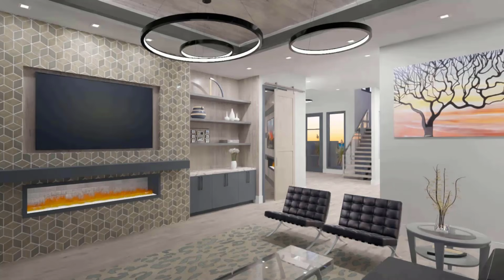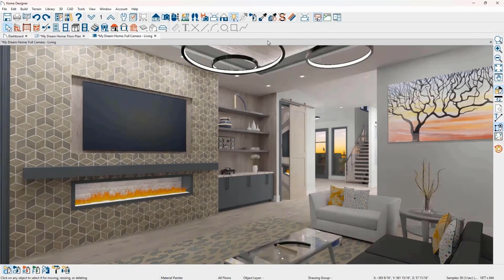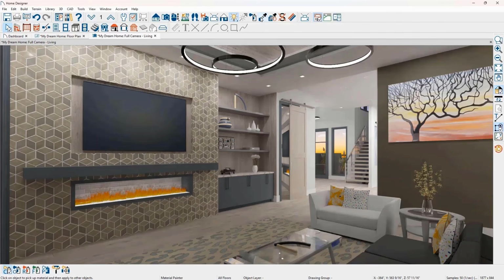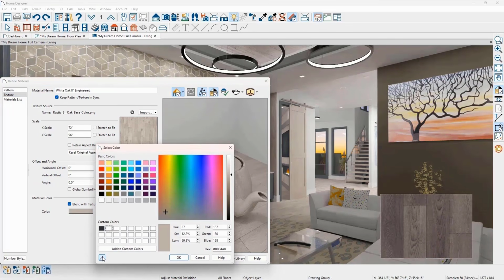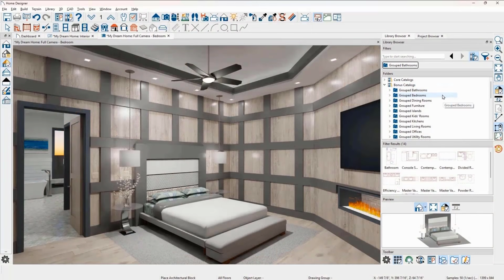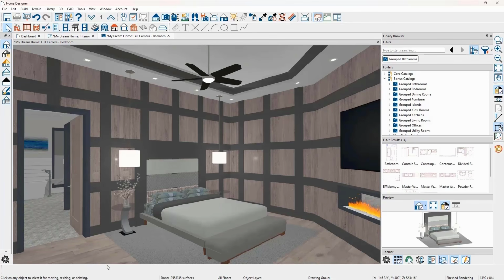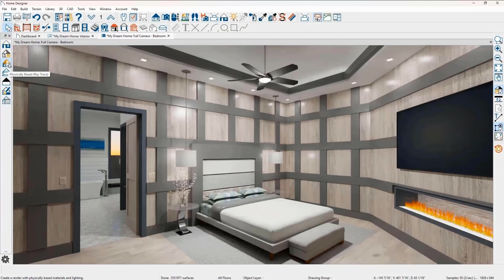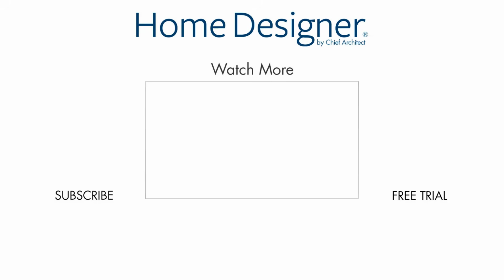How to Create Interior Designs & Renders in Home Designer Software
Learn how to create a realistic interior design and render using Home Designer Software. In this step-by-step tutorial, we walk through the tools used to transform a basic room into a polished interior scene.